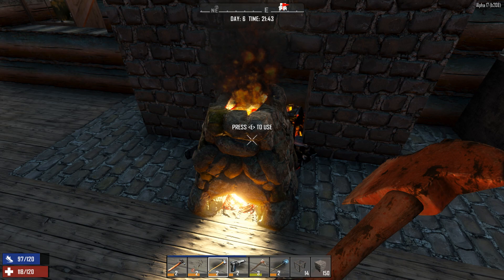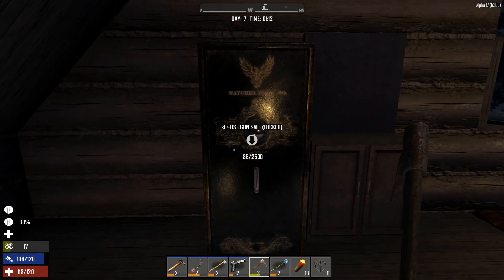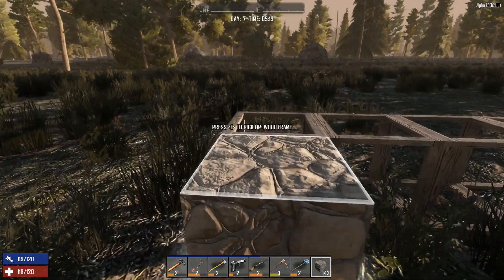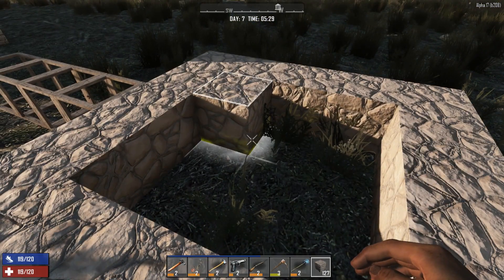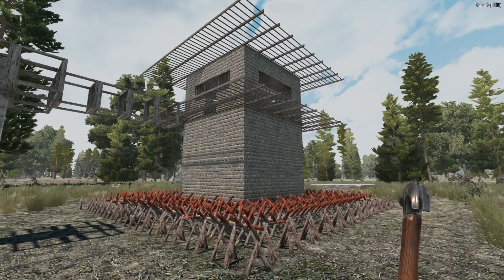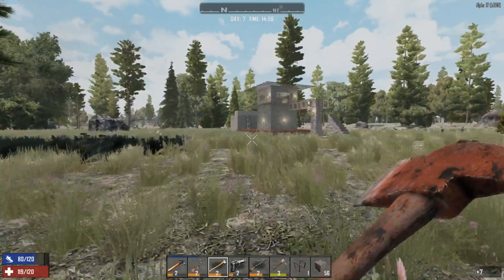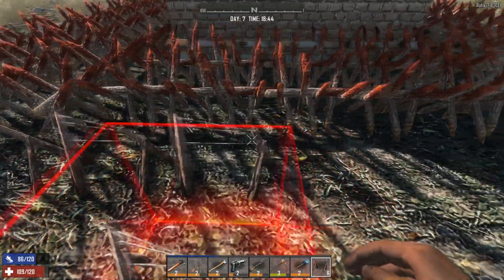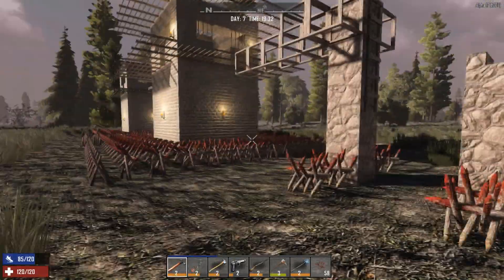Surviving Alone In Alpha 17 EP19 | Completing Horde Base 7 Days To Die Gameplay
Welcome to my 7 Days To Die ALPHA 17 Surviving Alone Gameplay Series!

Server Seed Name: alpha17
Server Difficulty: Warrior

Set in a brutally unforgiving post-apocalyptic world overrun by the undead,
7 Days to Die is an open-world game that is a unique combination of first person shooter,
survival horror, tower defense and role-playing games.